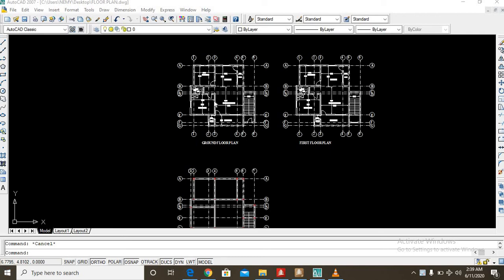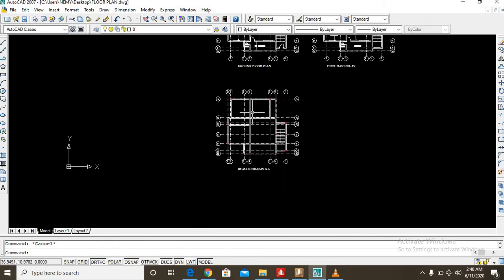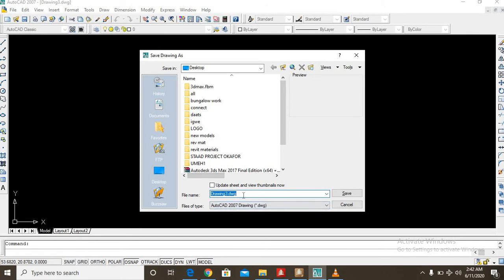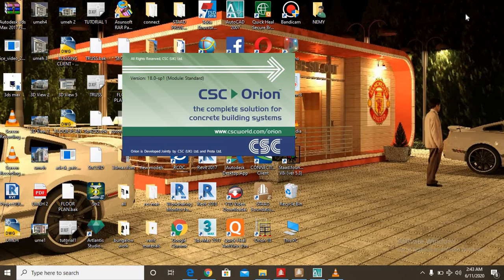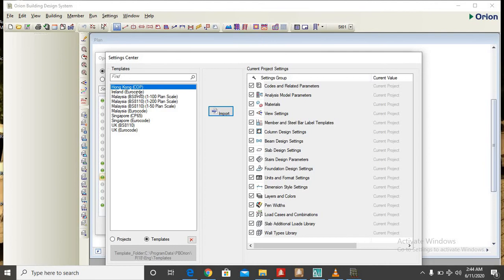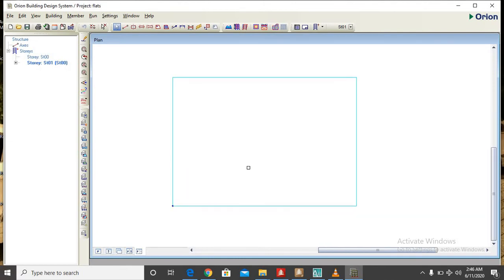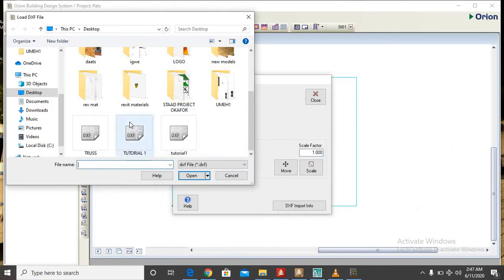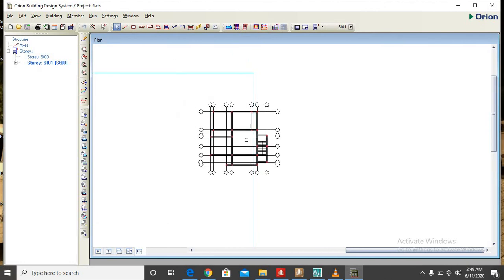ORION 18 RC DESIGN OF 2 STOREY BUILDING-PART 1(DXF FILE IMPORT)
this video shows how to import a dxf cad file into orion